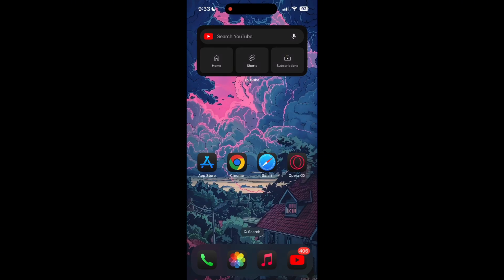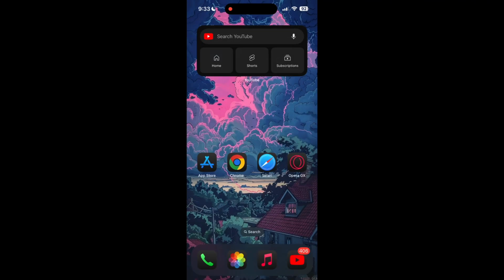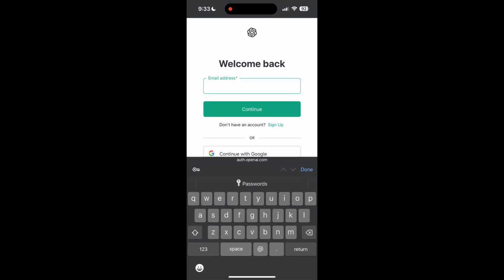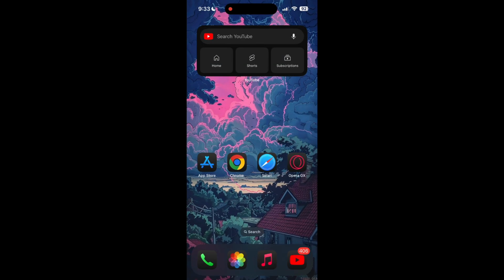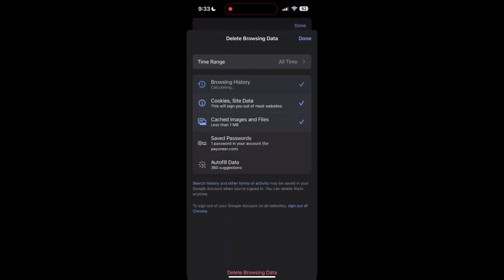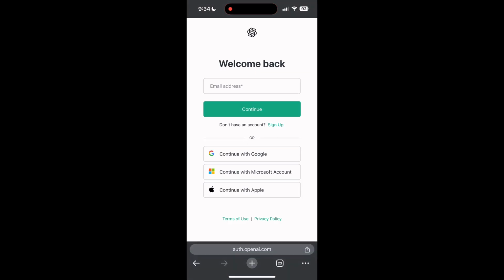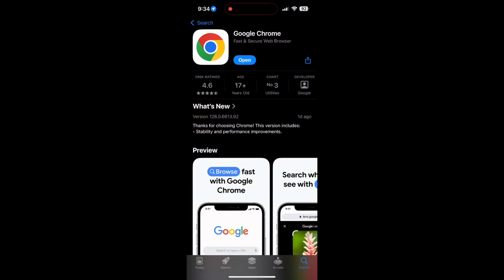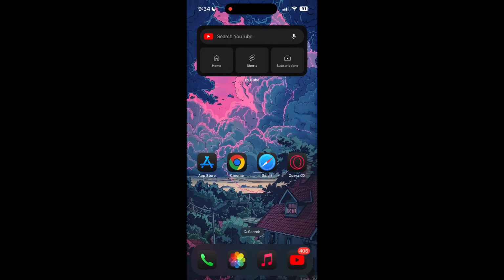How to Fix ChatGPT Account Login Not Working 2024?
Having trouble logging into your ChatGPT account? This video will guide you through the most effective solutions to fix common login issues. Whether you're facing password problems, browser compatibility issues, or account-related errors, this step-by-step guide will help you regain access to your ChatGPT account quickly.